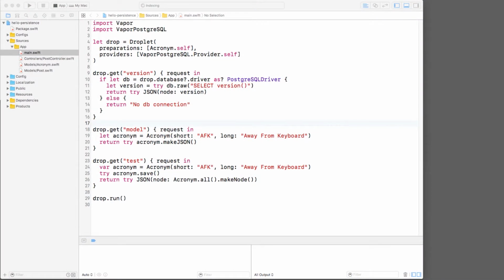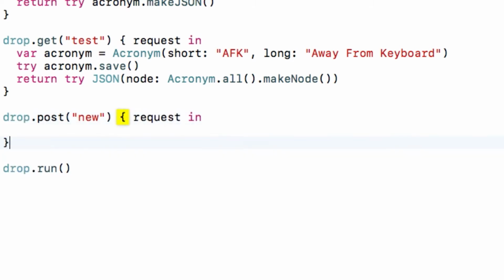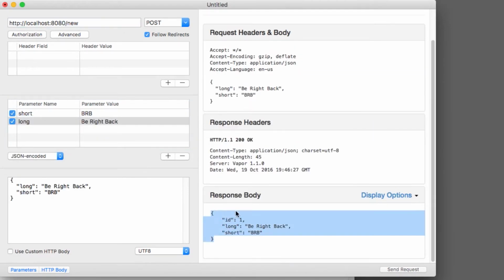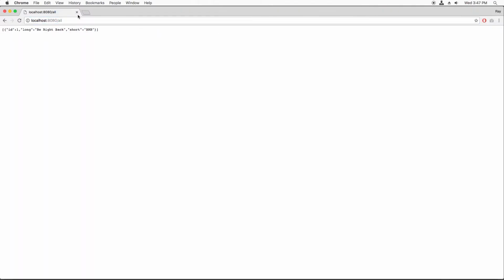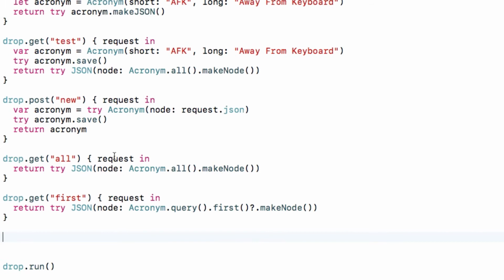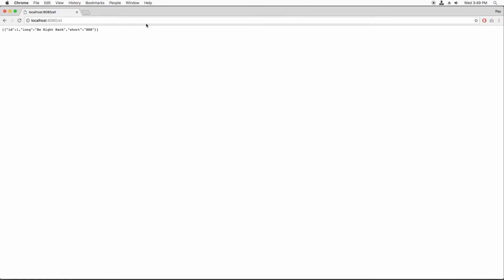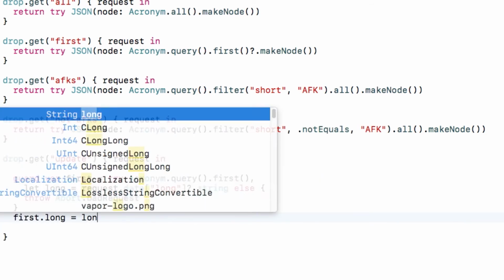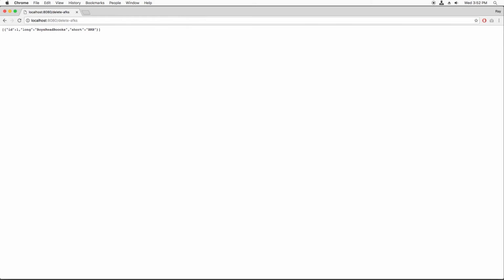Server Side Swift 3 with Vapor: CRUD Database Options - raywenderlich.com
In this screencast, Ray shows the various CRUD database options when working with Vapor.

Vapor is the most used web framework for Swift. It provides a beautifully expressive and easy to use foundation for your next website, API, or cloud project.

* Create modern web apps, sites, and APIs using HTTP or real-time apps using WebSockets.

* Nearly 100x faster than popular web frameworks using Ruby and PHP. Swift is fast by every meaning of the word.

* The latest cryptographic ciphers, digests, and LibreSSL's new TLS (SSL) make security easy.

* With middleware and Swift extensions, you can add custom functionality to Vapor that feels native.

* The static type system allows you to write less and do more. Vapor apps are very concise and even more powerful.

* With autocomplete, debugging, and breakpoints you'll spend more time creating and less time fixing.

About Swift (from Wikipedia)

Swift is a general-purpose, multi-paradigm, compiled programming language developed by Apple Inc. for iOS, macOS, watchOS, tvOS, and Linux. Swift is designed to work with Apple's Cocoa and Cocoa Touch frameworks and the large body of extant Objective-C (ObjC) code written for Apple products. Swift is intended to be more resilient to erroneous code ("safer") than Objective-C, and more concise. It is built with the LLVM compiler framework included in Xcode 6 and later and, on platforms other than Linux, uses the Objective-C runtime library, which allows C, Objective-C, C++ and Swift code to run within one program.

Swift supports the core concepts that made Objective-C flexible, notably dynamic dispatch, widespread late binding, extensible programming and similar features. These features also have well-known performance and safety trade-offs, which Swift was designed to address. For safety, Swift introduced a system that helps address common programming errors like null pointers, and introduced syntactic sugar to avoid the pyramid of doom that can result. For performance issues, Apple has invested considerable effort in aggressive optimization that can flatten out method calls and accessors to eliminate this overhead. More fundamentally, Swift has added the concept of protocol extensibility, an extensibility system that can be applied to types, structs and classes. Apple promotes this as a real change in programming paradigms they term "protocol-oriented programming".

Swift was introduced at Apple's 2014 Worldwide Developers Conference (WWDC). It underwent an upgrade to version 1.2 during 2014 and a more major upgrade to Swift 2 at WWDC 2015. Initially, a proprietary language, version 2.2 was made open-source software and made available under Apache License 2.0 on December 3, 2015, for Apple's platforms and Linux. IBM announced its Swift Sandbox website, which allows developers to write Swift code in one pane and display output in another.

A second free implementation of Swift that targets Cocoa, Microsoft's Common Language Infrastructure (.NET), and the Java and Android platform exists as part of the Elements Compiler from RemObjects Software.[20] Since the language is open-source, there are prospects of it being ported to the web.[21] Some web frameworks have already been developed, such as IBM's Kitura, Perfect[22][23] and Vapor. An official "Server APIs" work group has also been started by Apple,[24] with members of the Swift developer community playing a central role.[25]